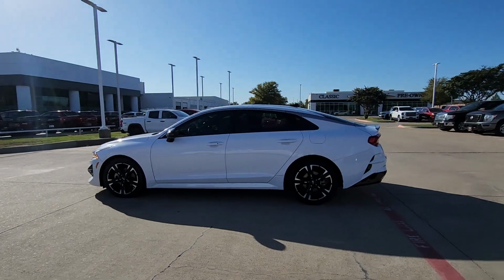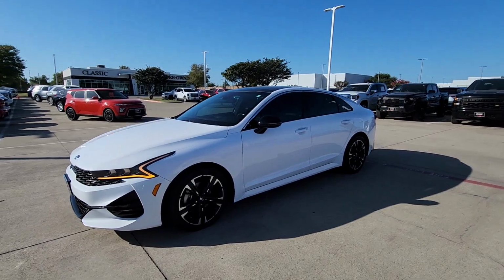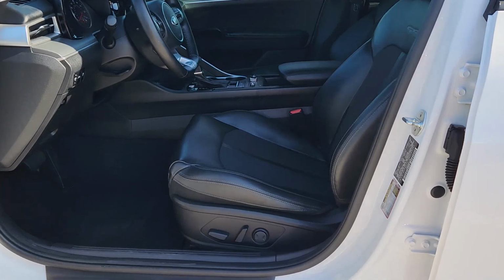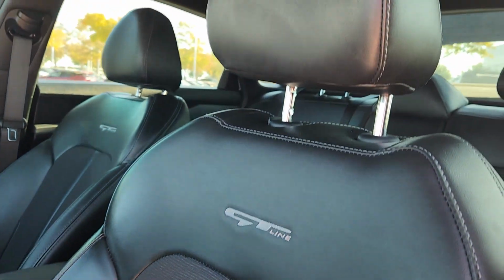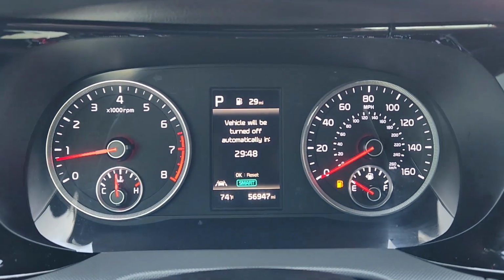2021 Kia K5 GT-Line TX Arlington, Irving, Dallas, Fort Worth, Midlothian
Pre-Owned 2021 Kia K5 GT-Line available at Classic Buick GMC Arlington located in 1400 E Interstate 20, Arlington, TX, 76018. Servicing the Arlington, Irving, Dallas, Fort Worth, Midlothian area.
Please mention the stock MG048251 when you contact the dealership for this vehicle.

Get into a car with value, the   2021  Kia K5.  Make the journey all it can be in this stylish K5. Advanced safety features, a roomy, luxurious cabin, and sleek, athletic lines set this upscale sedan apart from the rest. The following are some of this vehicles highlighted options: Heated Steering Wheel
, Apple Carplay®/Android Auto®, Moonroof, Keyless Entry, Heated Mirrors, Fog Lamps, Satellite Radio, Steering Wheel Audio Controls, Aluminum Wheels, Heated Front Seat(s). Feel relaxed and renewed when you're behind the wheel of this luxurious K5. Treat yourself to a test drive today. Our staff will toss you the keys and give you an outstanding customer experience.